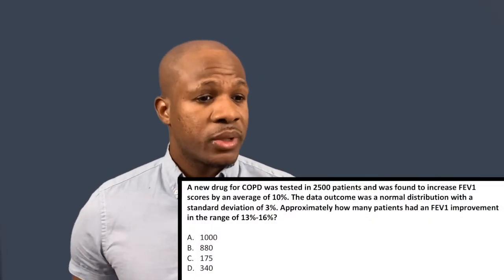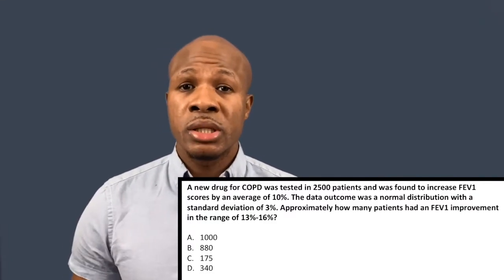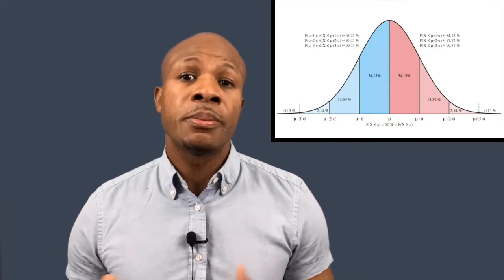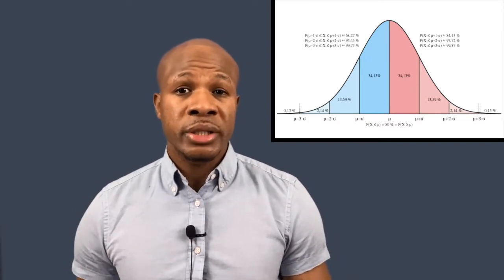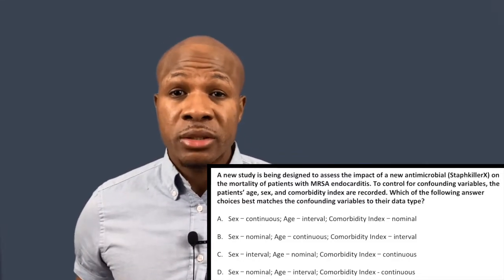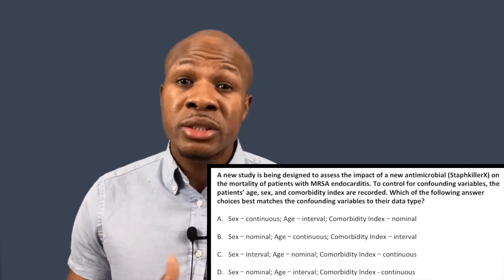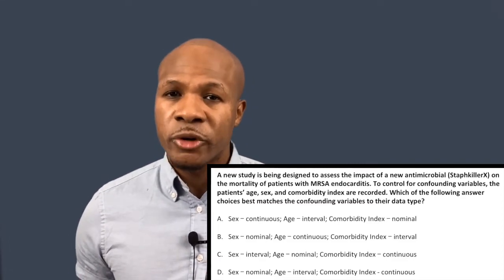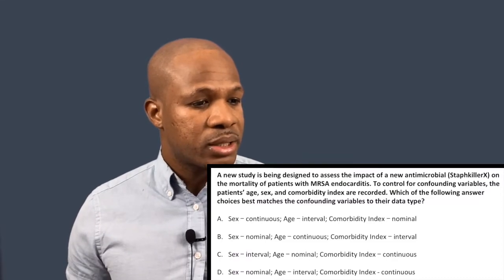Pharmacy Biostats - Naplex Study Questions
This video covers three Pharmacy statistics topics that span the range of normal distribution, number needed to treat, and data category. Terse but thorough explanations are give to ensure that you conceptualize the concepts and ace your exam!

Cheers!

All questions presented were written and edited by Intuition.